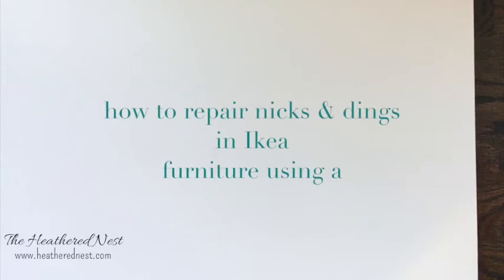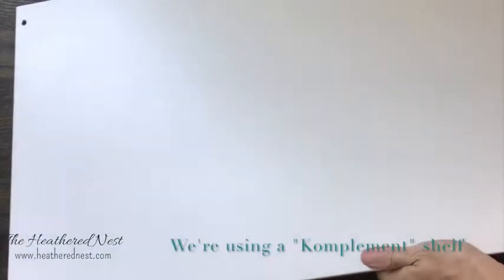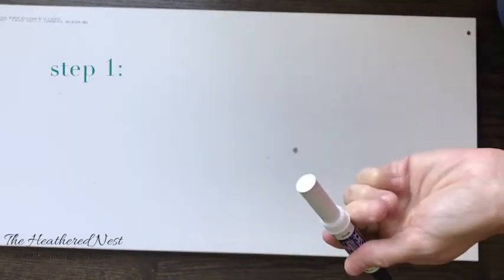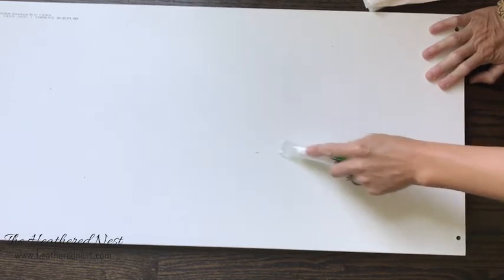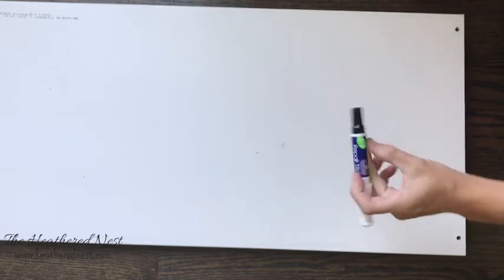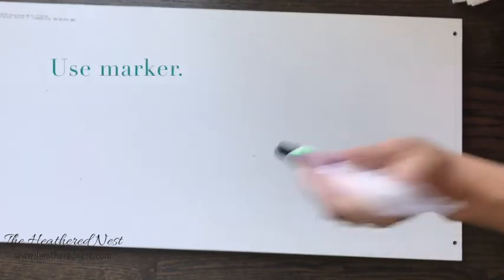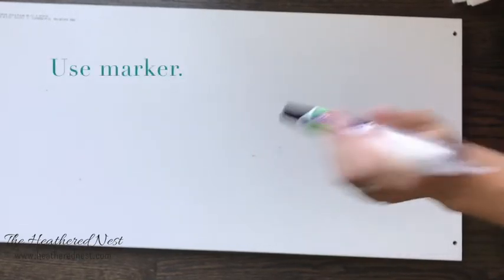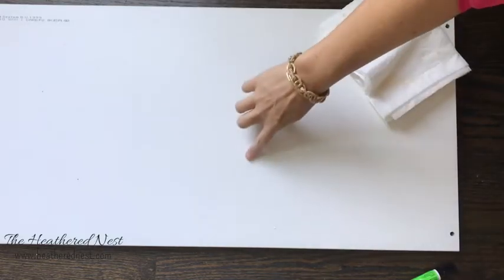Using the Mohawk 3-in-1 Repair Stick to repair Ikea furniture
This new product from Mohawk is specially formulated to match Ikea furniture! In minutes we repaired several of our Ikea pieces. Now we can keep Ikea's affordable furniture looking good even longer! That makes a good value even better, we think. Here's how to use the repair stick!